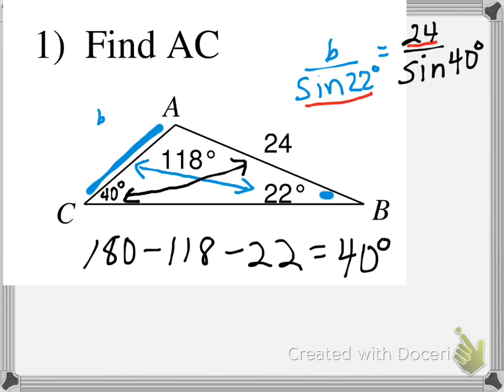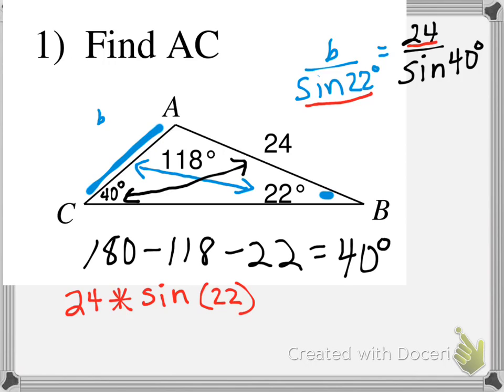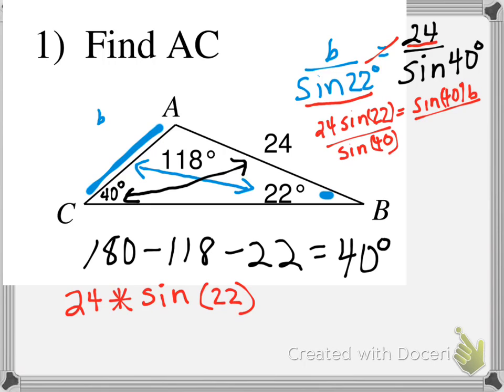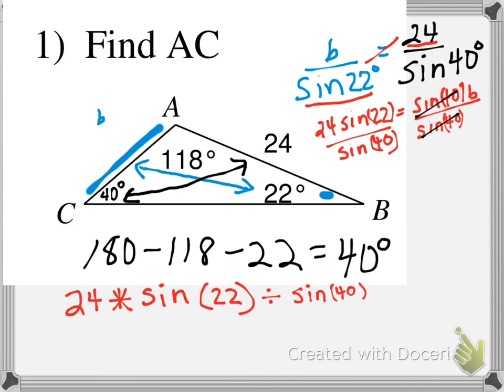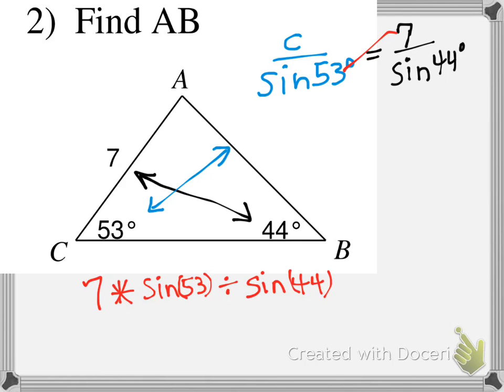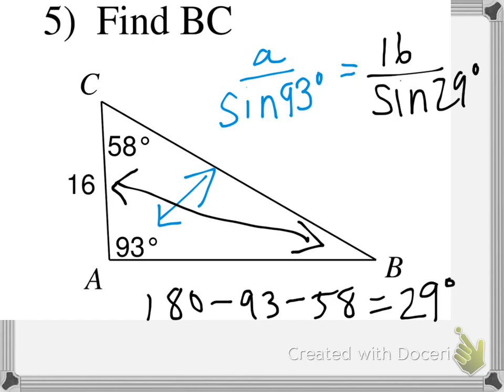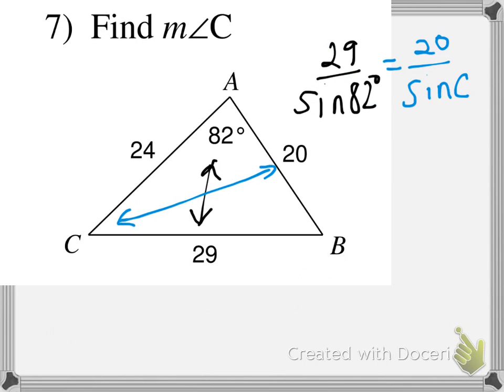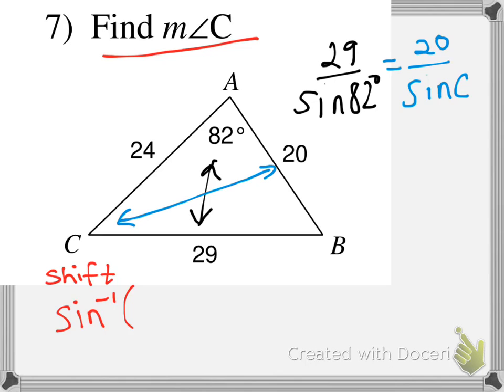AMDM Calculating Law of Sines